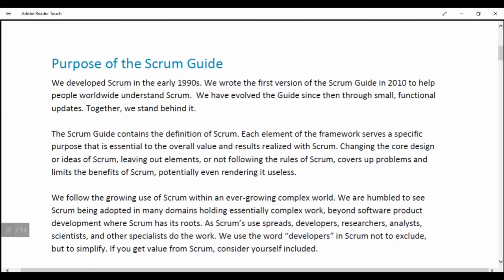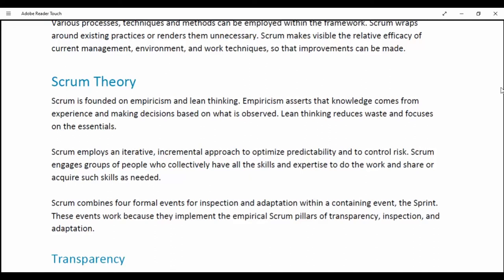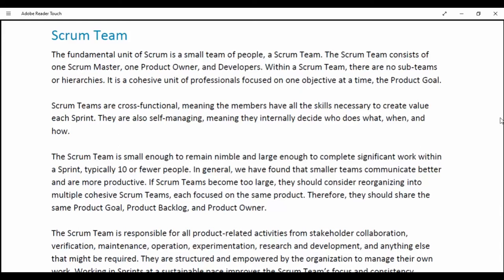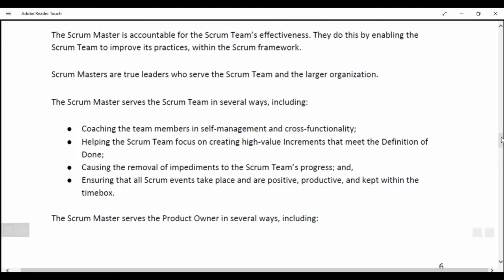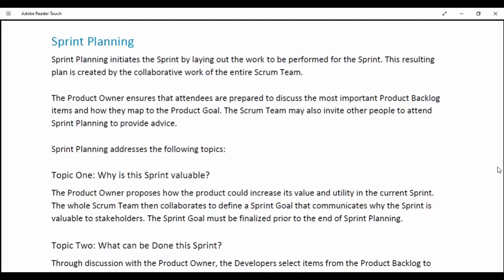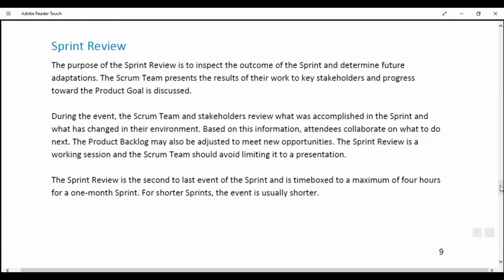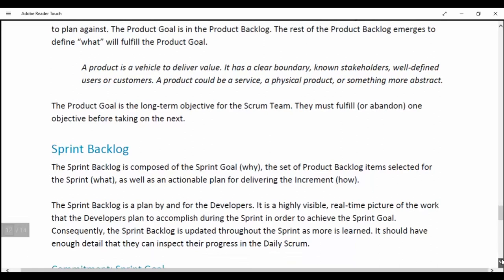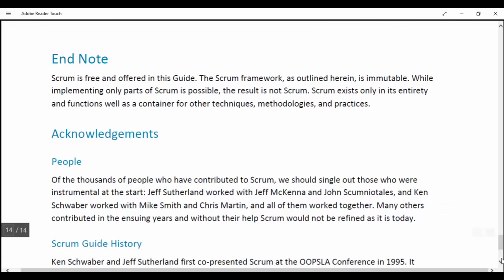The Scrum Guide - Audio Version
The Scrum Guide was last updated on Nov 2020. I hope this helps others learn and study for their certifications. I hope to pass on some of the value of my learning to others wishing to change careers and learn Agile. Happy learning!